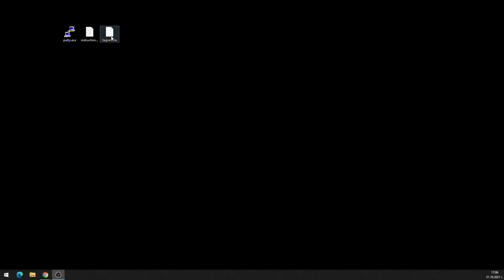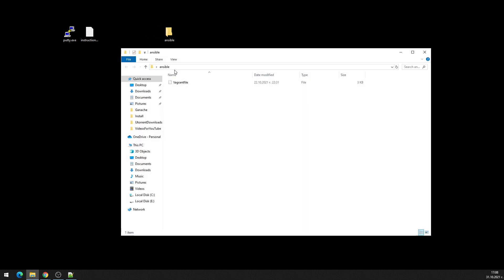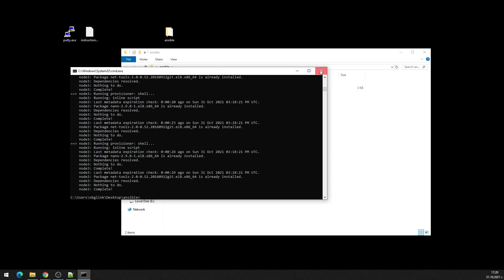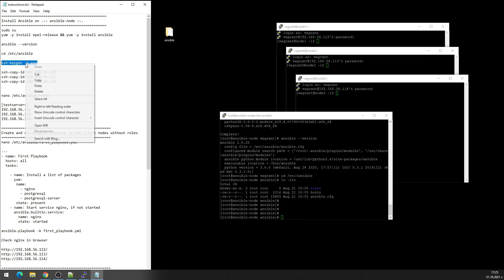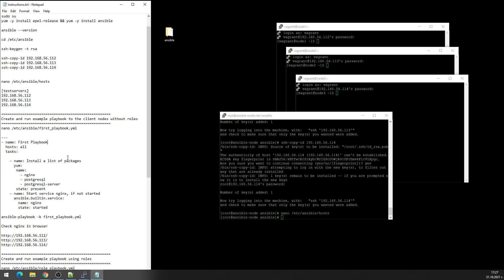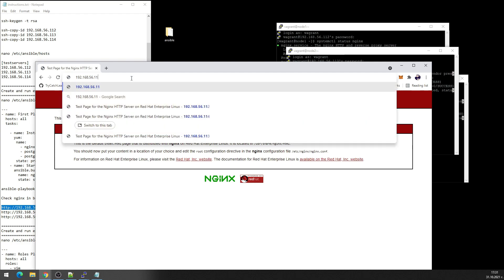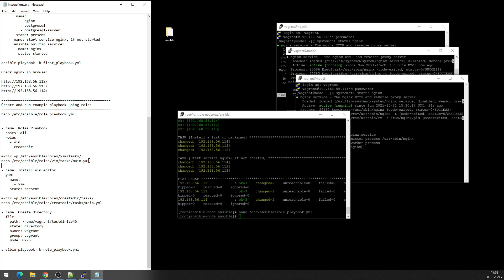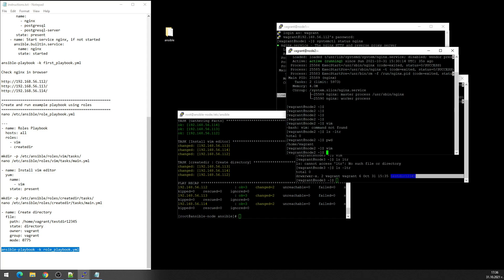Ansible installation, playbook and roles in 15 minutes - tutorial(it operations)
The video describes the installation process of Ansible on one Linux virtual machine which controls and manages another 3 virtual machines.

The process is simple and if you follow the video step-by-step you will reach the same result.

Link for archive with files and programs I am using In the video

The password for the archive is:  ansible

Nodes IP Addresses:
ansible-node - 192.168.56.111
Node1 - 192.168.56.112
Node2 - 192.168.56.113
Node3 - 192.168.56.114